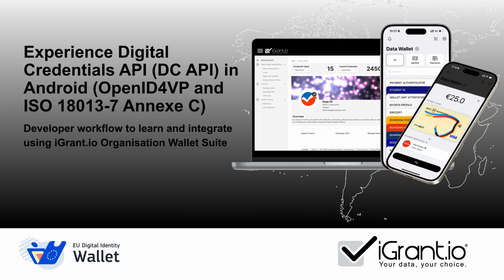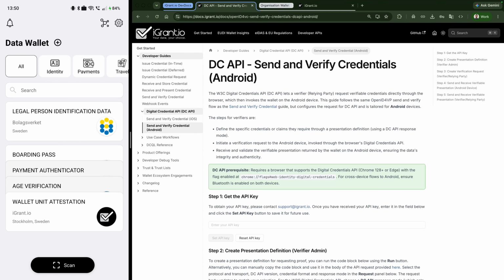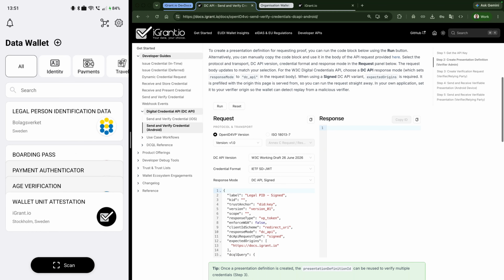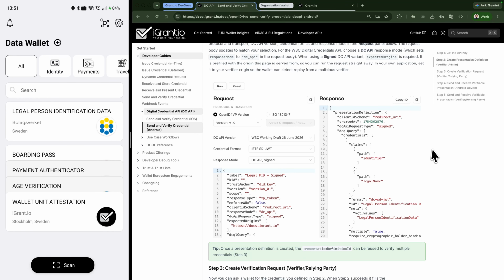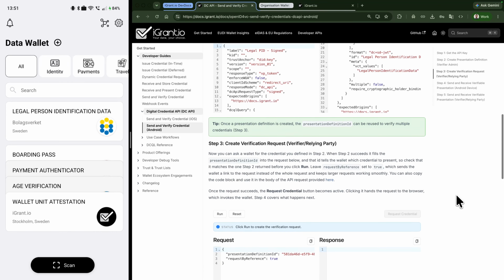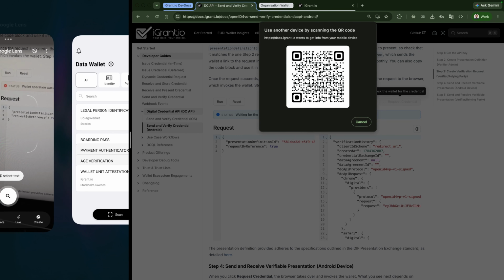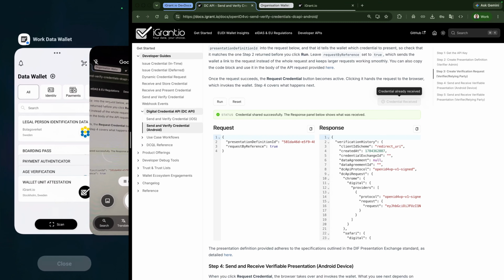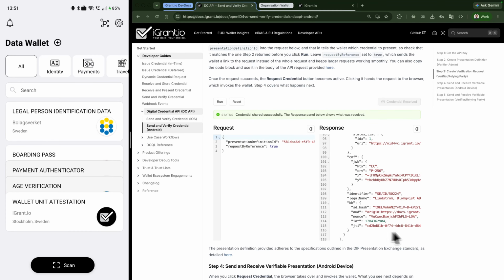Verify Credentials with the Digital Credentials API (DC API) on Android (OpenID4VP and ISO18013-7)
Learn how to send and verify W3C verifiable credentials on Android using the Digital Credentials API (DC API) with OpenID4VP. This is the iGrant.io developer workflow, end to end. A verifier requests credentials from an Android wallet straight from the browser: get your API key, create a presentation definition, initiate the verification request, and validate the verifiable presentation returned by the wallet.

Chapters:
0:00 Overview
0:20 Step 1: Get the API key
0:30 Step 2: Create the presentation definition
0:49 Step 3: Create the verification request
1:02 Step 4: Send and receive on Android
1:15 Step 5: Verify the presentation

Standards: W3C Digital Credentials API, OpenID4VP, IETF SD-JWT, ISO/IEC 18013-5 (mdoc/mDL), ISO 18013-7 Annex C, EUDI Wallet